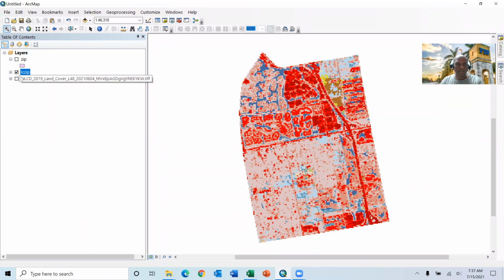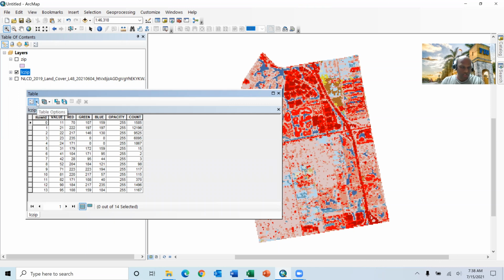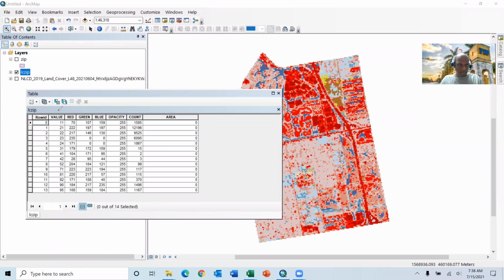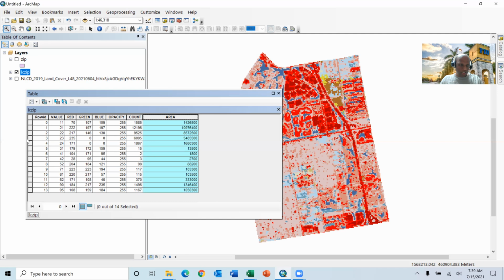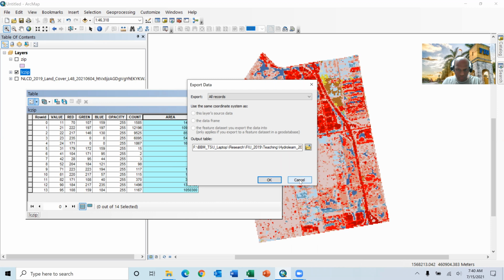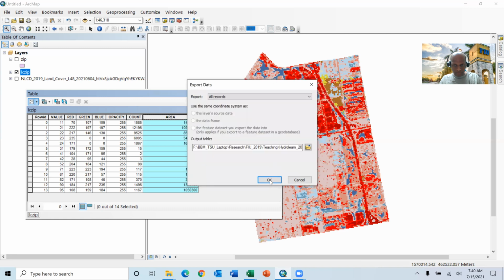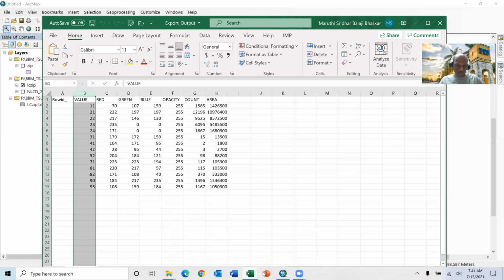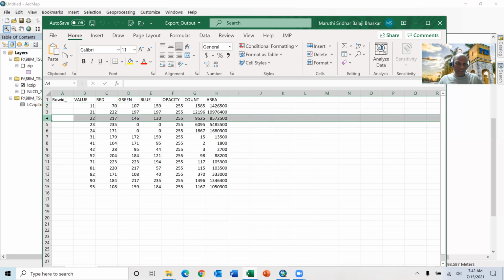Calculating Land Cover Class Area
Calculating the areas using raster calculator and exporting the data into Excel software.